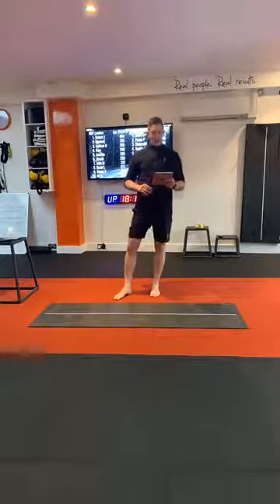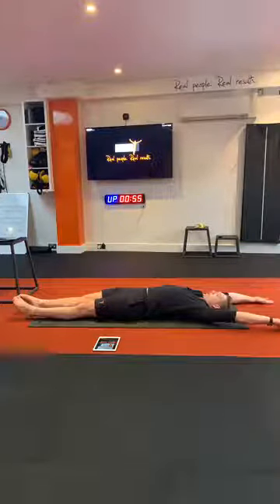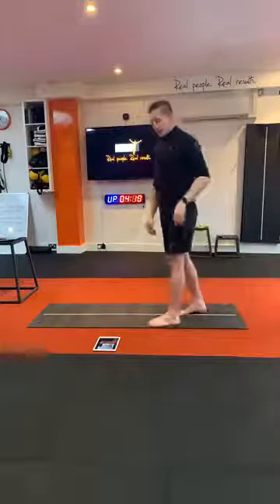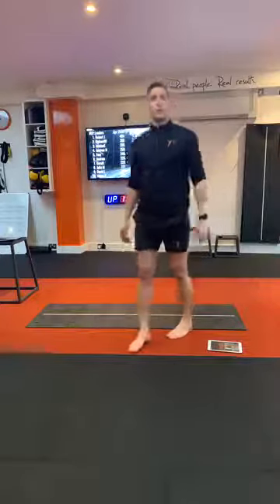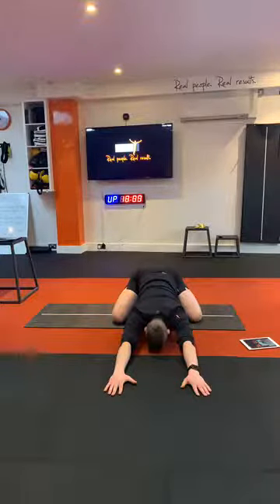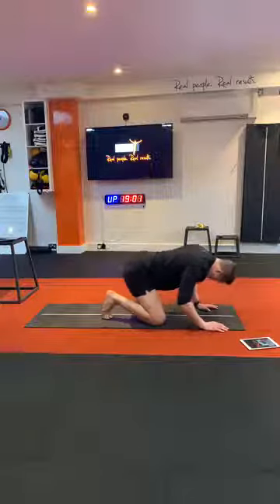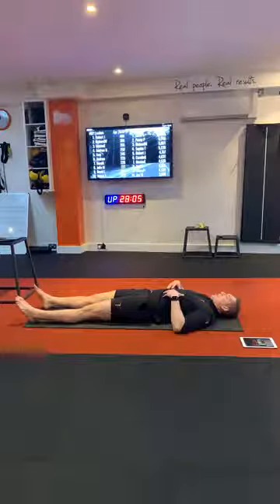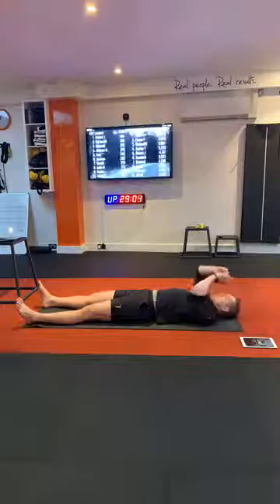L: 01/04/ 2020 Move and Improve